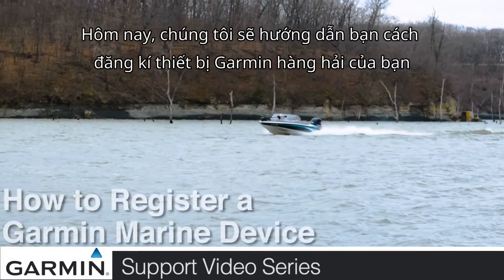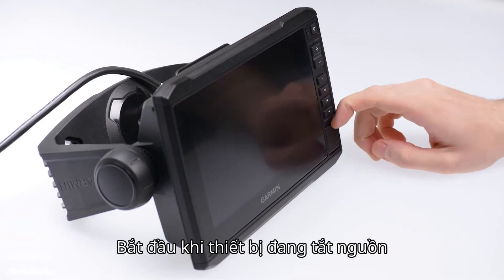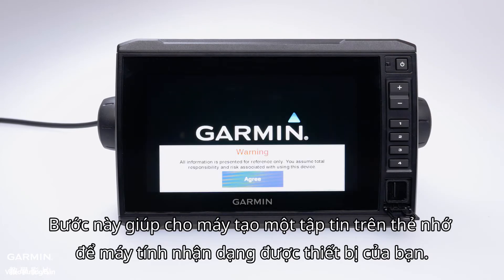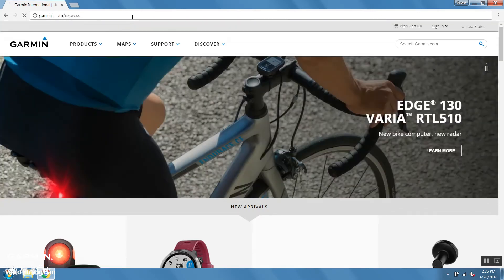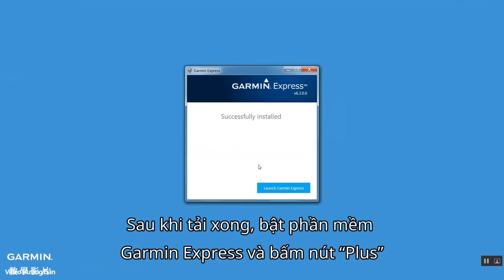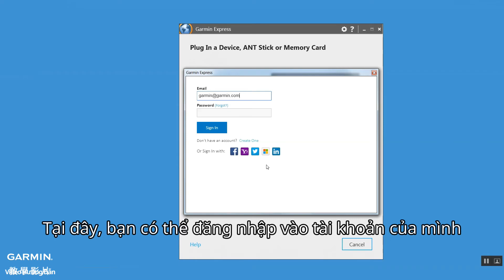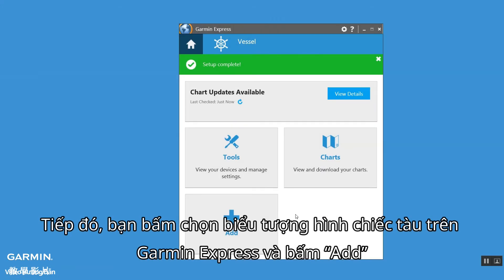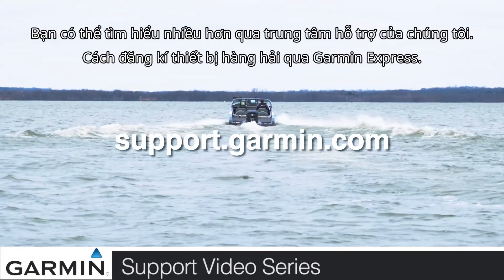[Hướng dẫn] Cách đăng kí thiết bị hàng hải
Hướng dẫn cách đăng kí thiết bị hàng hải Garmin qua phần mềm Garmin Express